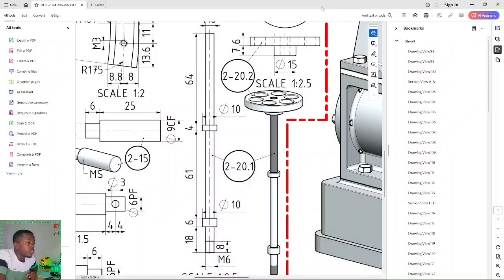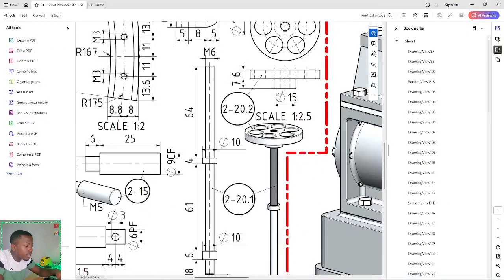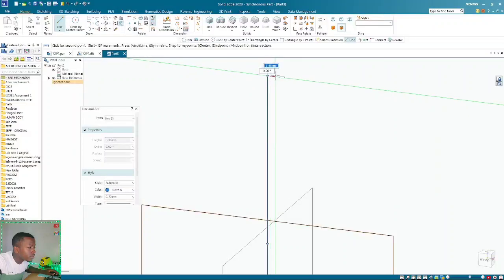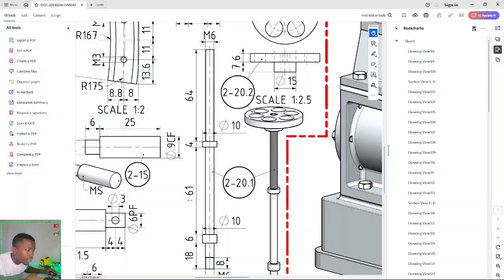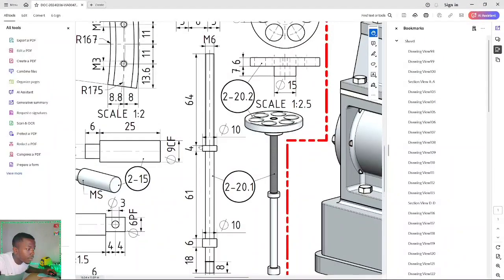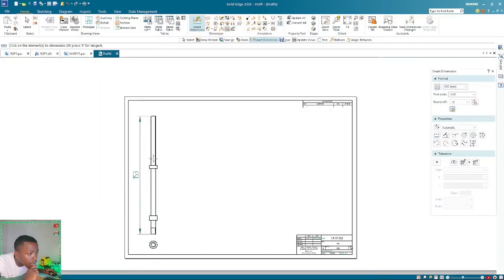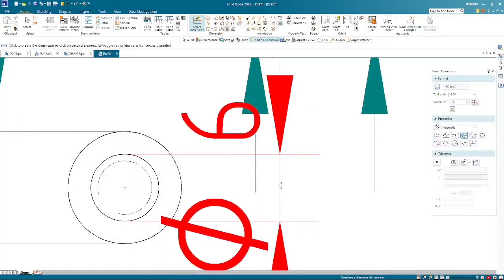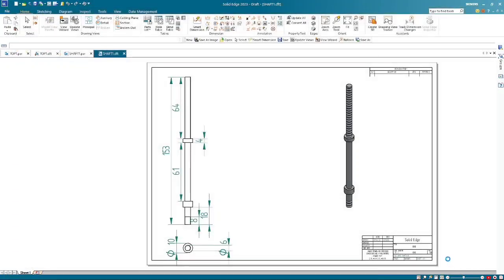Stepped and Threaded Shaft 3D Model and 2D Draft